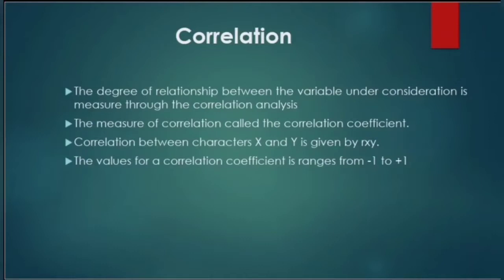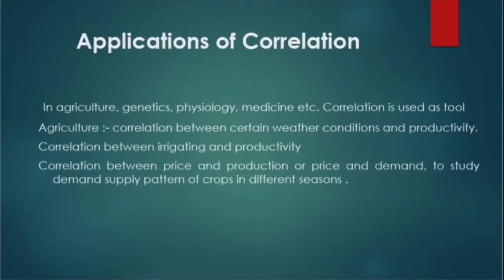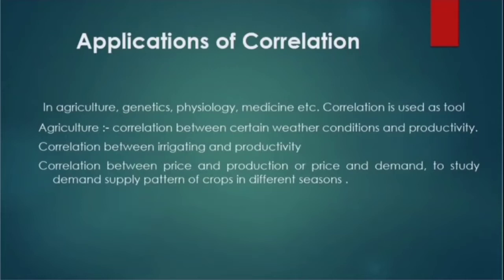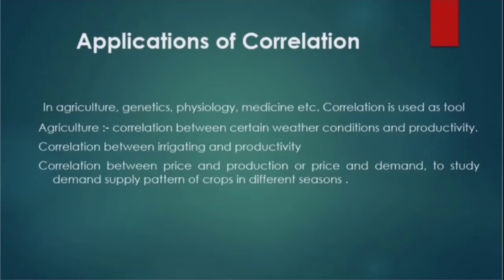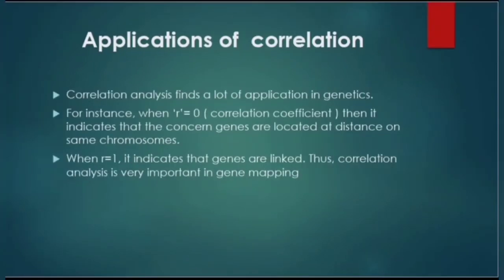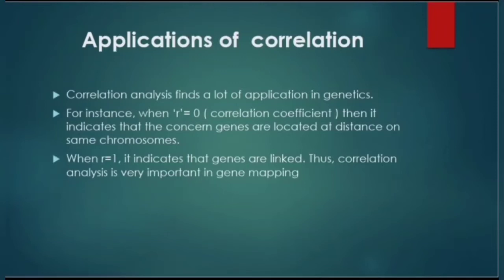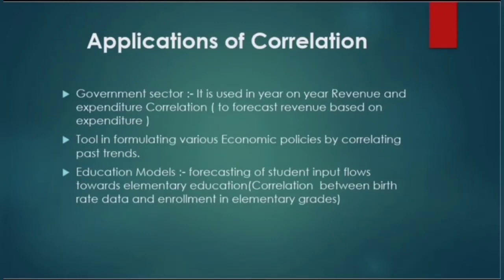Application of Correlation